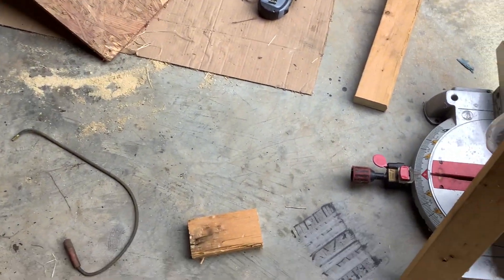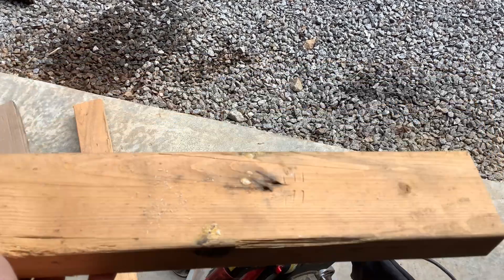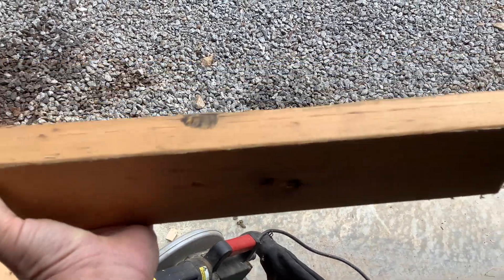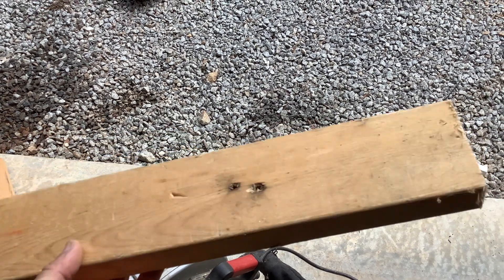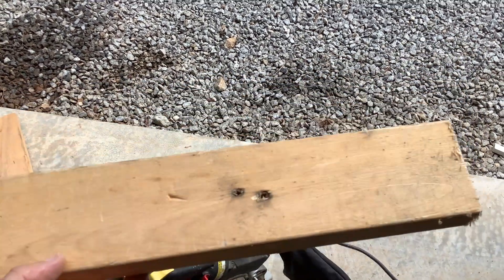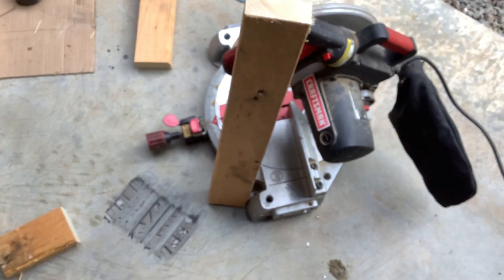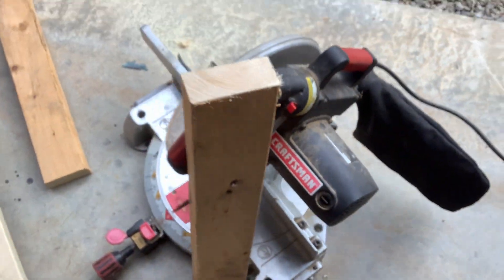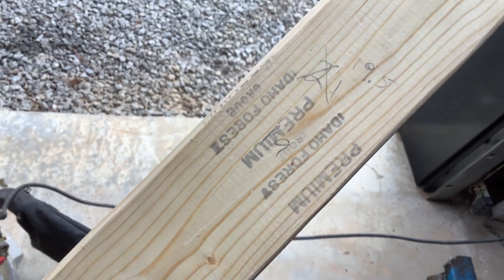New wood verses old wood, a side by side comparison.